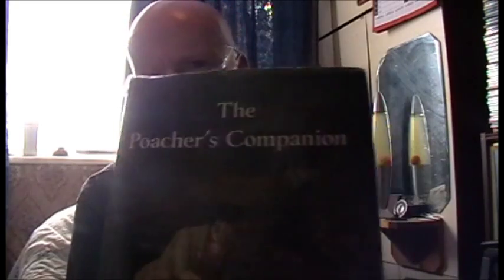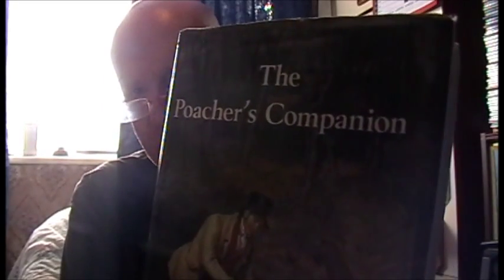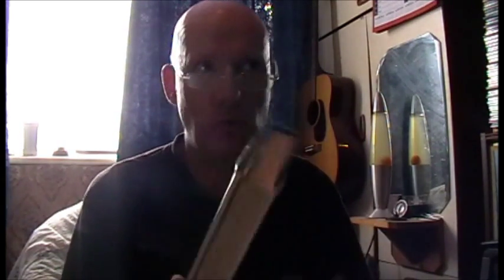How to make a Rabbit Purse Net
This is the reason why it is best to learn from a video rather than a book